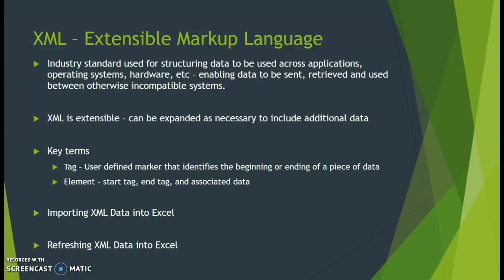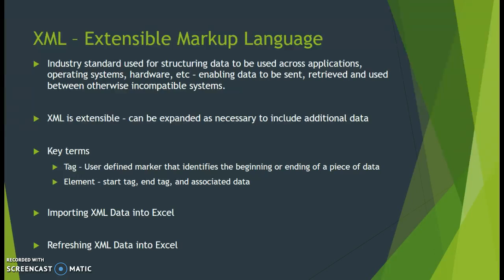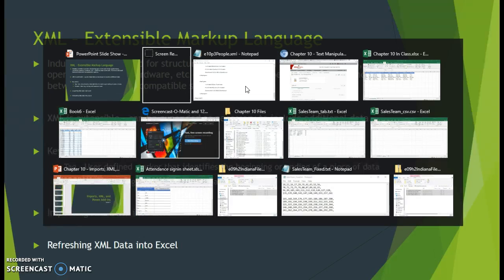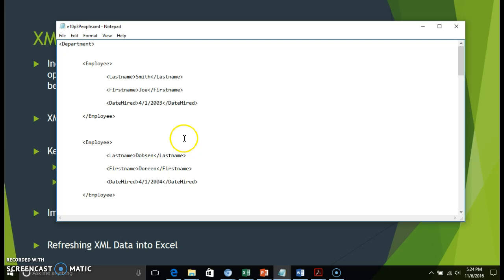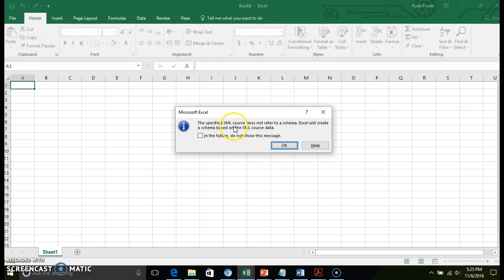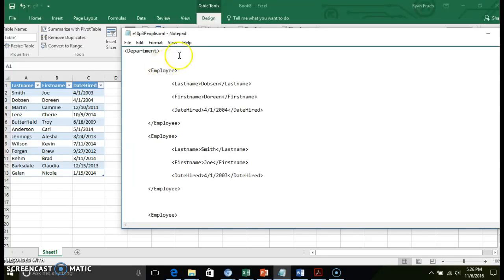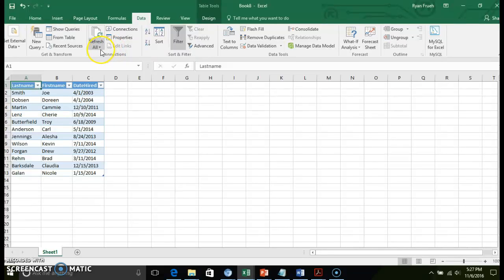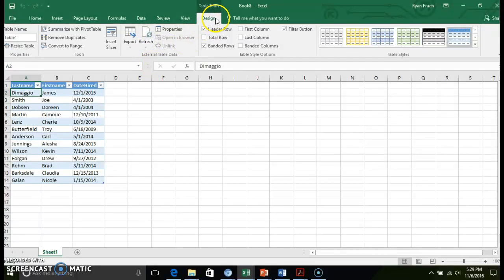Chapter 10 - XML Importing and Refresh